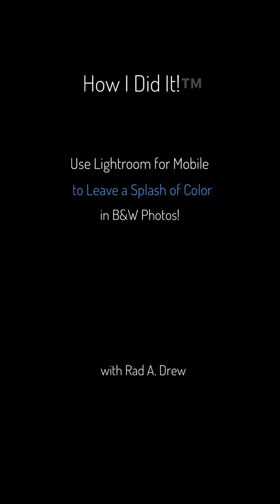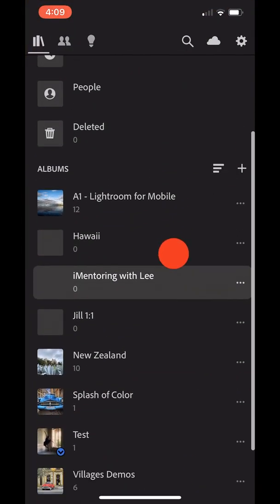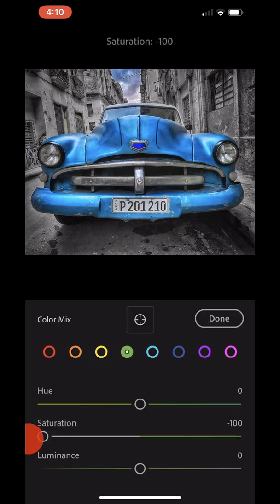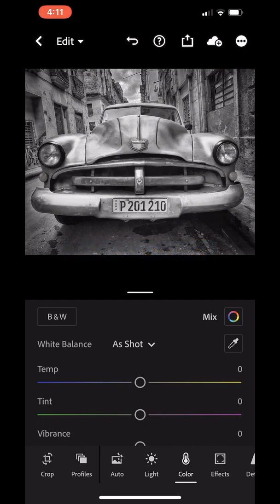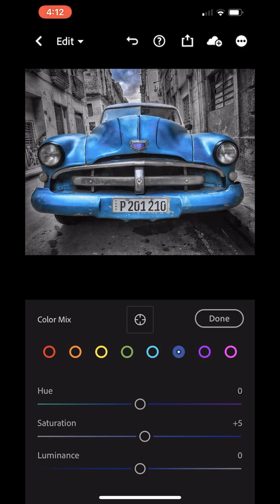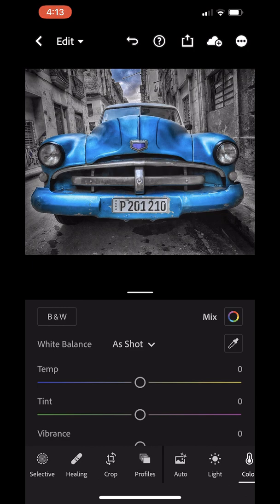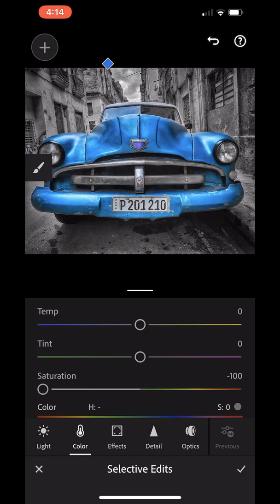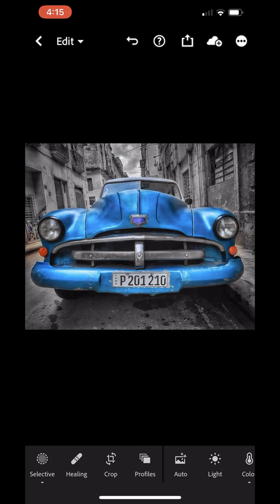How I Did It!™ Using Lightroom for Mobile to Leave a Splash of Color in B&W Photos!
In this eight-minute video, Rad shows how to use Lightroom for Mobile to create and save a preset to remove color from an image. Then, using the color tool, he shows how to return select colors to the image. Finally he shows how to fine-tune the with the Selective tool.